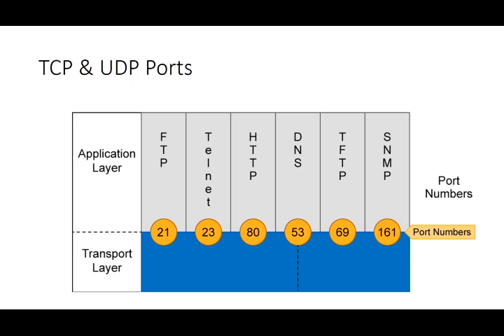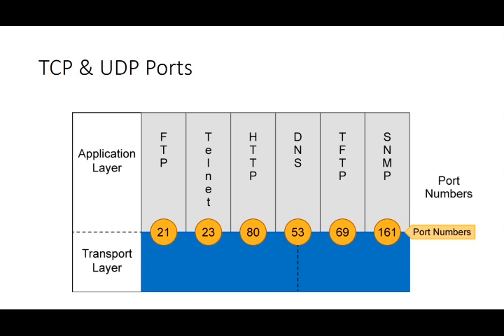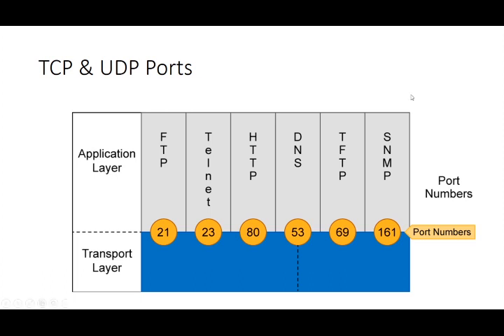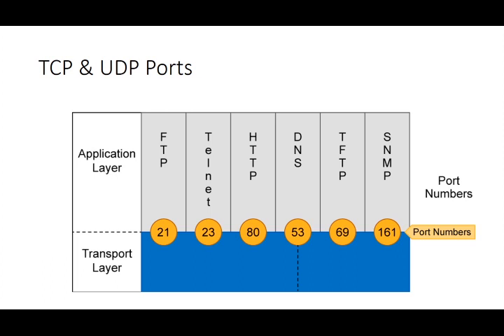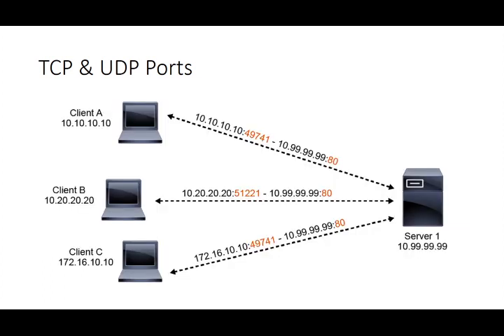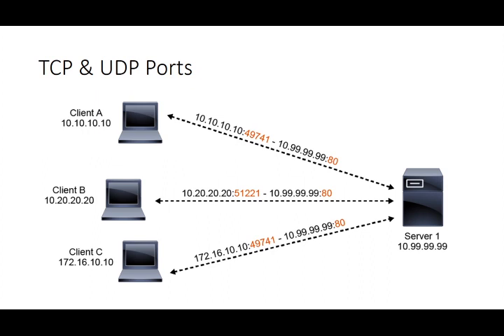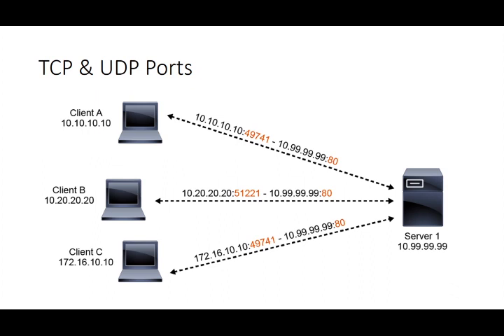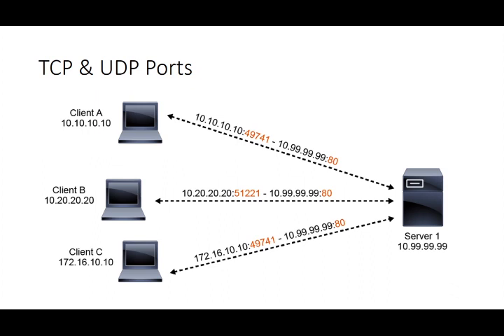TCP & UDP ports 16✔️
TCP and UDP use internal software ports to support multiple conversations between different network devices. The figure shows the range of port numbers available for each protocol and some of the corresponding applications.
To recognize, analyze, and accurately report on the different IP applications attacks, an analyst needs to know which applications use TCP vs. UDP as the transport and what ports those applications use.
The IANA controls port numbers. Some frequently used applications have assigned port numbers, referred to as "well-known" port numbers. For example, Telnet normally uses port 23. If an analyst finds that a system is using the Telnet protocol on a non-standard port, it may warrant further investigation to determine why. The usage may be benign and justified, or it may be mischievous.
Well-known ports are assigned by the IANA and are numbered 1023 and below. These numbers are assigned to applications that are fundamental to the Internet and are defined in RFC1700 Registered ports are listed by IANA and are numbered from 1024 to 49151. These ports are used for proprietary applications, such as Lotus Notes Mail. Ephemeral ports are assigned numbers between 49152 and 65535. These ports are assigned dynamically during a specific session.
Generally, a server has an application, often called a daemon, which listens on a well-known port. Client applications are dynamically assigned an ephemeral port to use by the client's operating system. The client then uses this port to connect to the server which is listening on the well-known port.
As shown in the figure below, a single host can have multiple sessions running at the same time, which are connected to one or more other computers. Each session must be distinguished from other sessions, which is done with a combination of IP addresses and port numbers. Take the example that is presented in the figure below. Server 1 is currently sustaining 3 sessions to three different hosts simultaneously. The server is a web server, listening on Port 80. The three sessions are distinguished by a 5-tuple: Local IP address, local port, protocol, remote IP address, remote port. Note that the remote ports that are used by Client A and Client C are identical, which can happen by coincidence, but the 5-tuple is unique for each session.